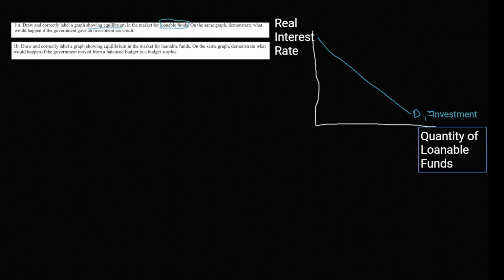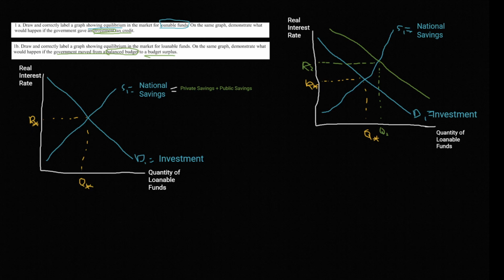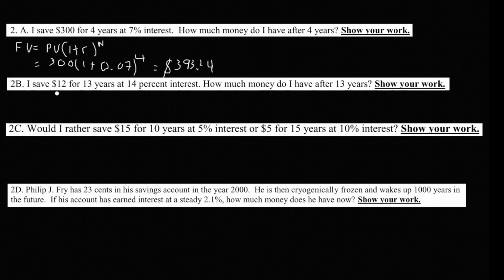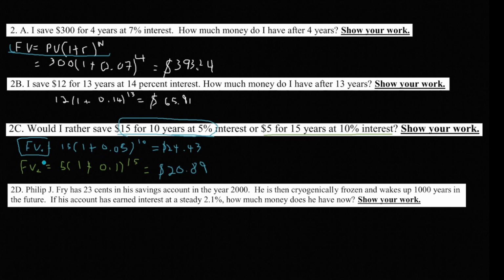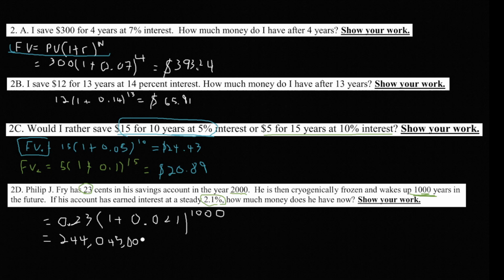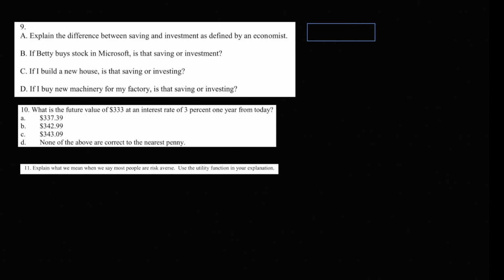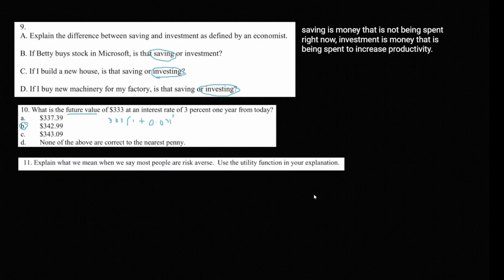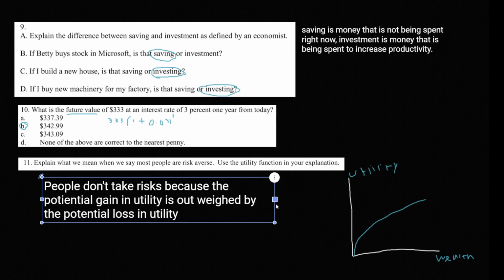AP Macroeconomics Unit 2 Review - Part 1 [7 of NA]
Today We start reviewing unit 2 of ap macroeconomics, looking at Market for Loanable Funds, Future Value, Present Value, National Savings, the Utility Curve, and the Rule of 70